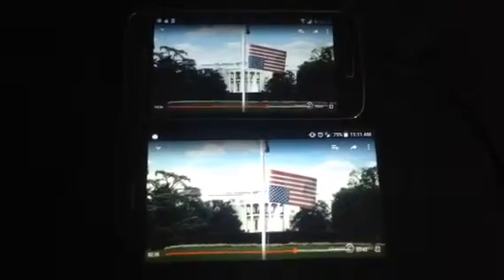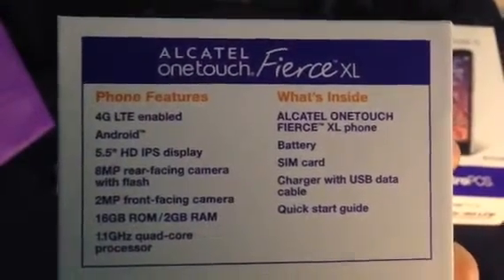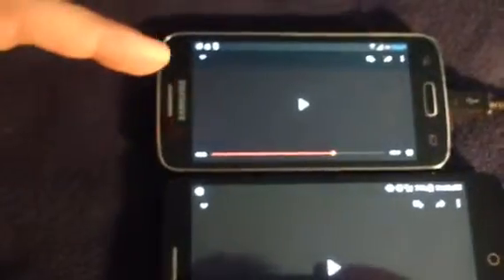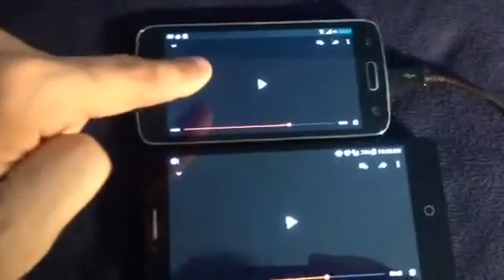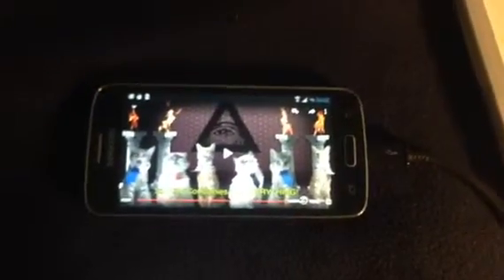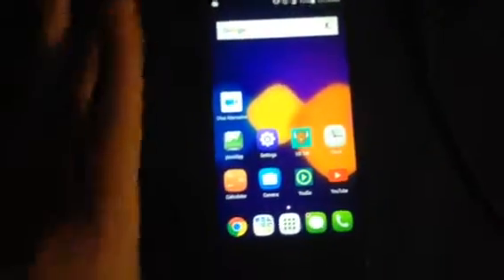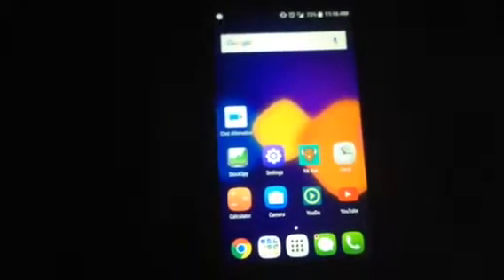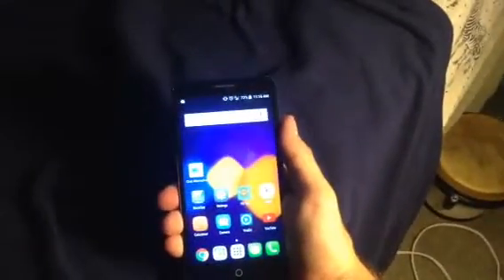Alcatel OneTouch Fierce XL INSTANT REBAIT SAVE 60$!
Alcatel OneTouch fierce review compared to HTC 626s desire and the Samsung Galaxy Avant